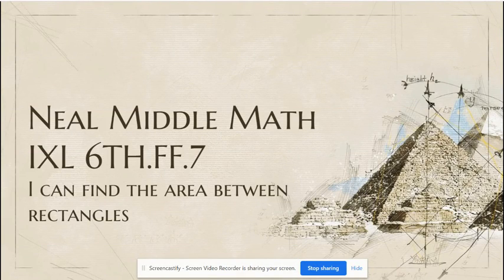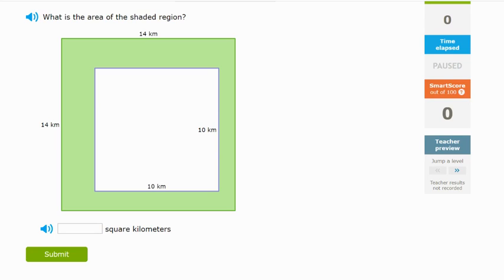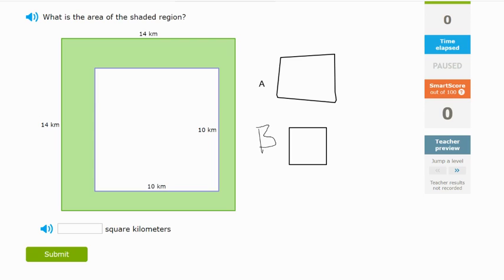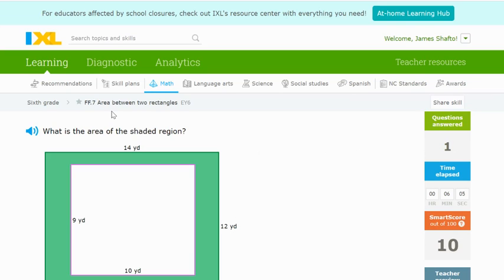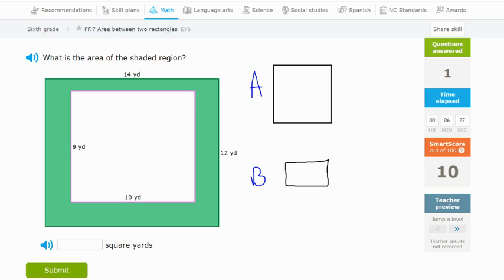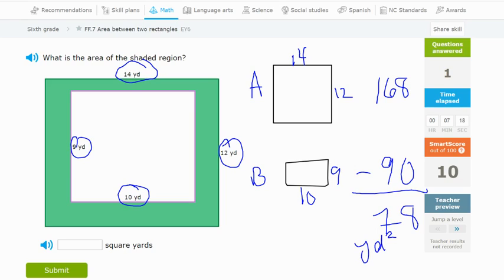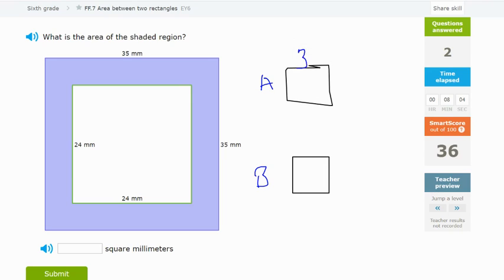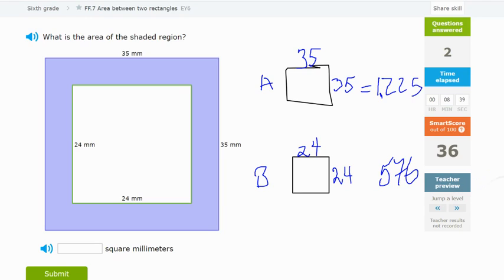IXL 6TH.FF.7 I can find the area between rectangles